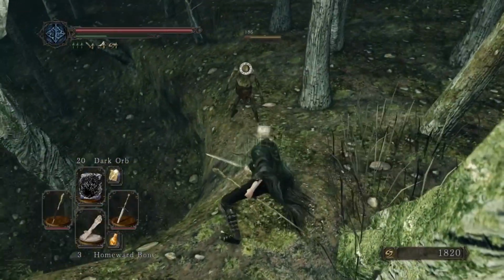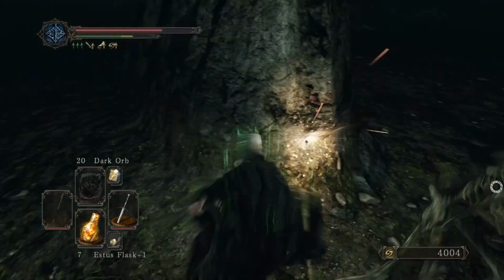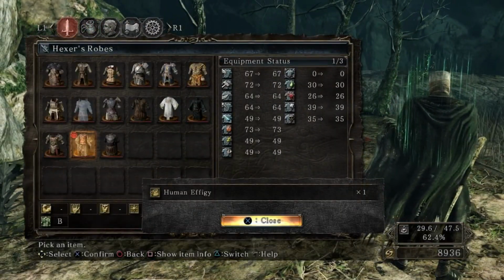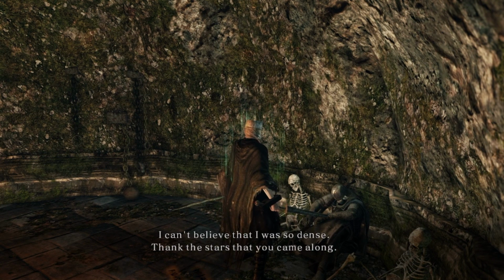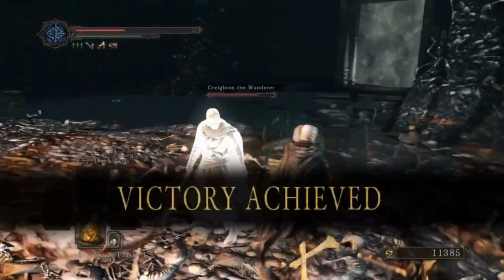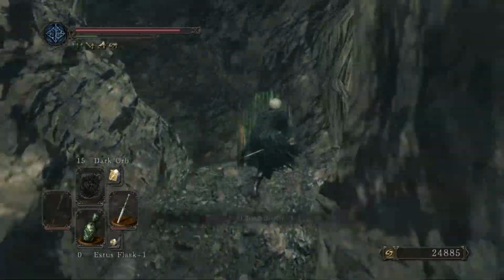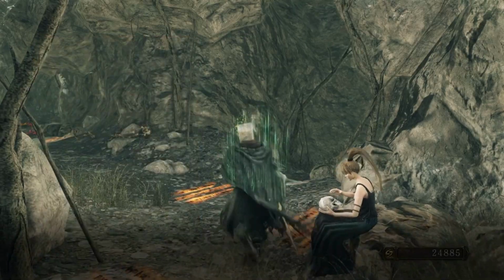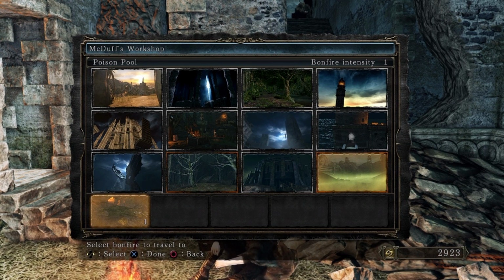Darksouls 2 Playthrough: Ep 15 - The Skeletal Lords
Bonewheel's getting nerfed makes ds2 good.